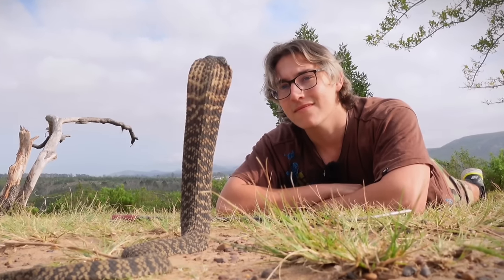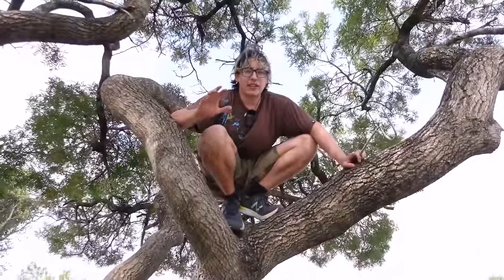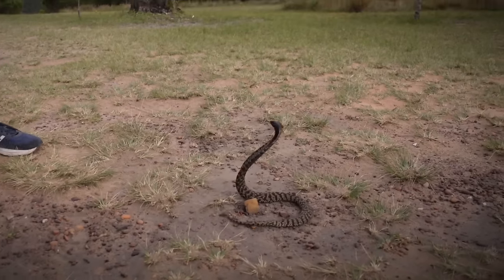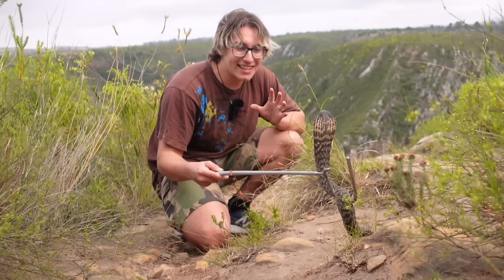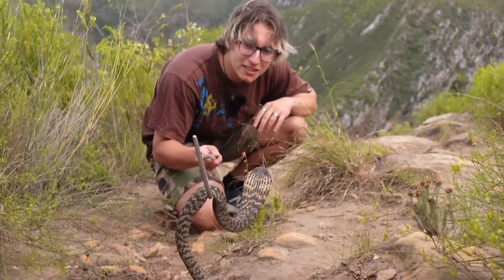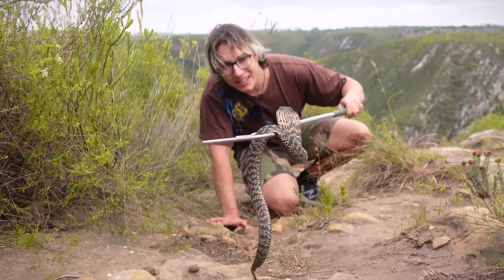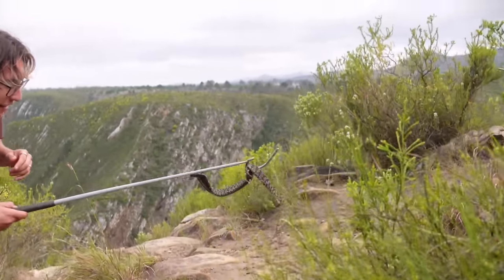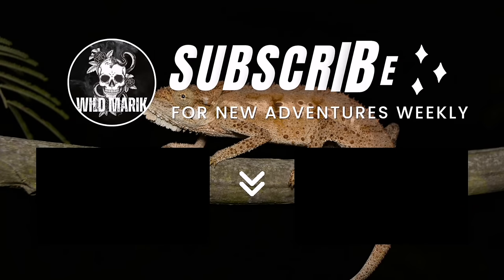Face to Face with the Rinkhals - Africas most talented snake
Join me on an exhilarating adventure as I come face to face with a venomous Rinkhals (Hemachatus haemachatus) in the breathtaking wilderness of South Africa! In this video, we explore the dual nature of these fascinating creatures—are they scary or beautiful?

Watch as I educate viewers about the dangers and misconceptions surrounding venomous snakes while highlighting their crucial role in the ecosystem. Through stunning visuals and insightful commentary, you’ll learn how to respect and appreciate these remarkable reptiles without fear.

Whether you're a nature enthusiast, a wildlife lover, or simply curious about snakes, this encounter offers a unique perspective on the beauty and importance of the rinkhals. Don’t miss out on this thrilling experience that challenges our perceptions of one of nature's most misunderstood creatures!

Special thanks to Zane for the drone footage of the Lady Slipper gorge! Be sure to support him

Special thanks to @FiveSidedDice for the epic Wild Marik song❤️

Chapters:
0:00 Intro and the rinkhals
0:30 How to find rinkhals
0:56 Looking for rinkhals
1:13 Spot a rinkhals
1:20 Rinkhals spits venom
1:36 Face to Face
2:10 What type of venom rinkhals have
2:38 Disclaimer
3:00 The importance of snakes
3:20 Rinkhals Pattern
3:55 Why rinkhals aren't true cobras
4:36 Rinkhals black stomach
4:47 Rinkhals name meaning
5:05 rinkhals release
5:18 outro